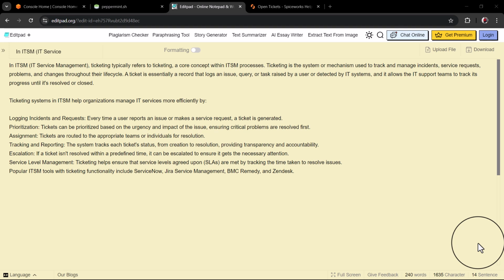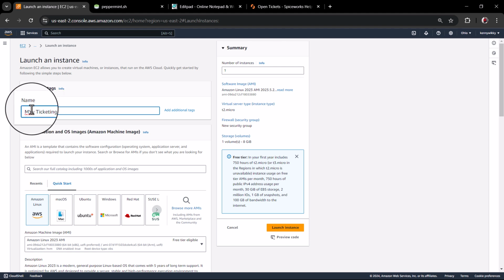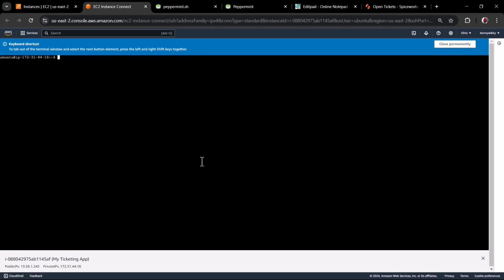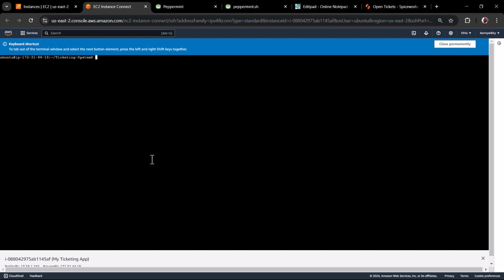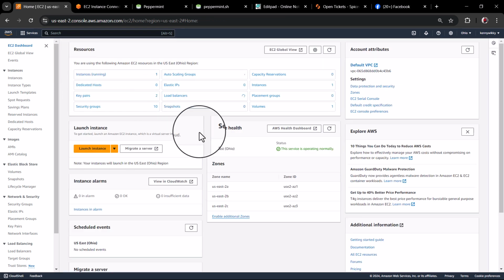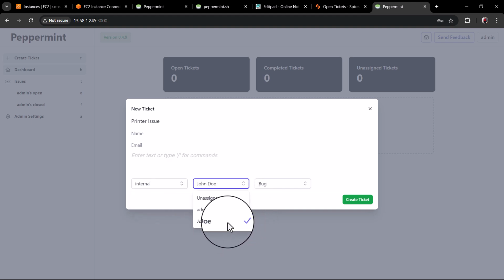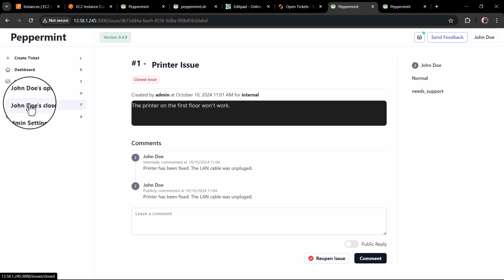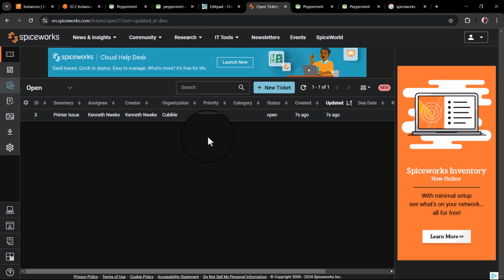🚀 Level Up Your IT Skills: Ticketing & Incident Response Setup! 🎯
In my latest YouTube video, I show you how to set up a Peppermint Ticketing System in a personal lab environment, using an Ubuntu server with Docker on AWS. This hands-on project is a great way to boost your IT skills and add valuable ticketing and incident response experience to your resume! Here's a quick overview:

1️⃣ Hosted Peppermint Ticketing: I'll guide you through deploying Peppermint on an Ubuntu server using Docker, ensuring the setup is scalable and easy to maintain.
2️⃣ Short Walkthrough: Learn how to manage tickets, assign them, and monitor incidents in just a few steps.

If you're looking for an easier option, I also included a quick walkthrough of Spiceworks, perfect for smaller teams that need a streamlined ticketing system without the hassle of complex server setups.